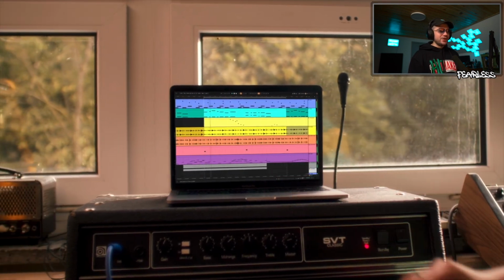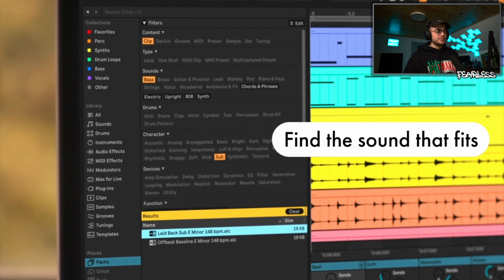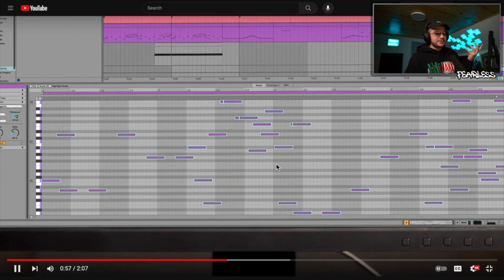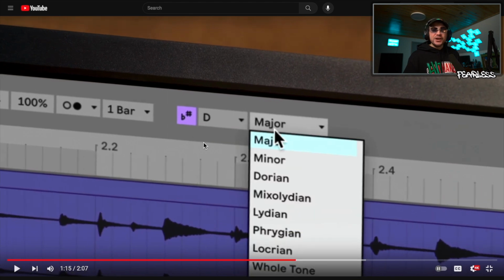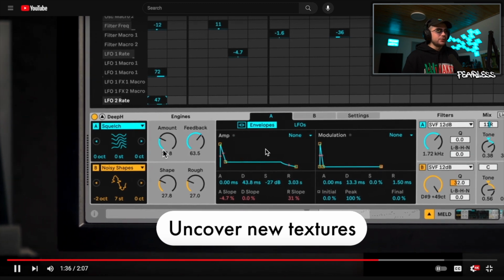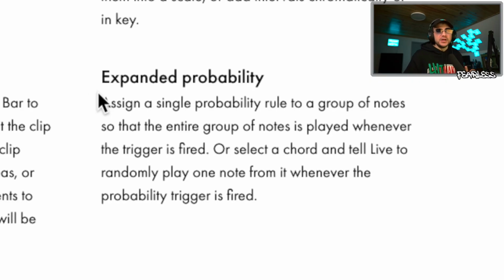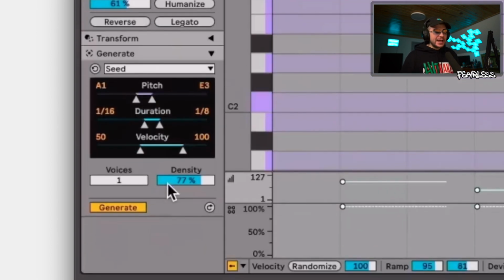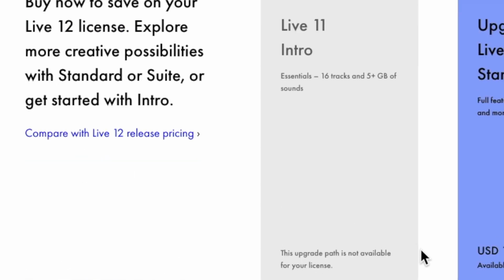Ableton Live 12: Everything You NEED To Know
Click ⬇️

Ableton Live 12 just came out and today were are going over all of the new features so that you can decide if its worth upgrading!

Chapters:
0:00 Intro
0:41 1
3:35 2
5:50 3
8:00 4